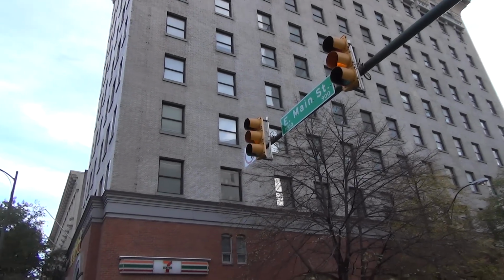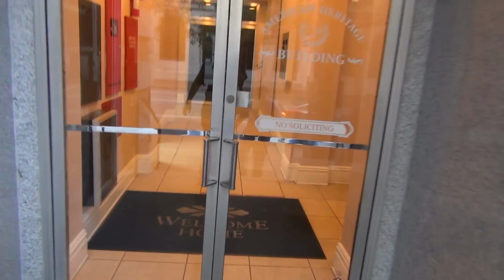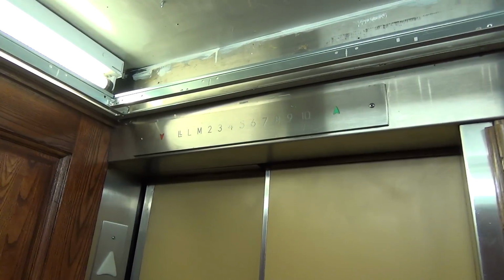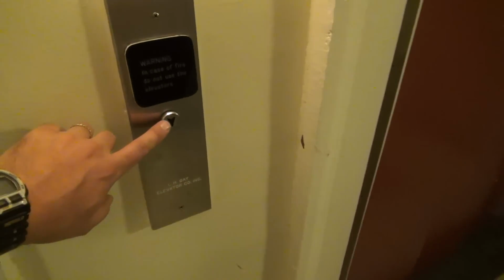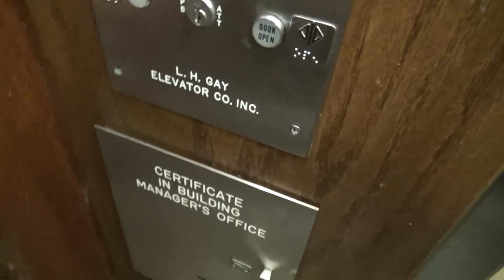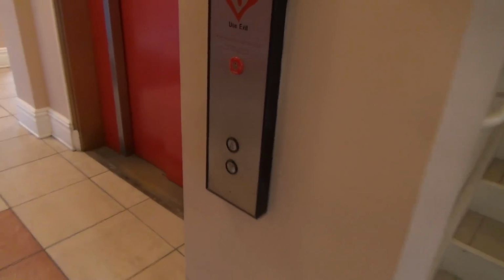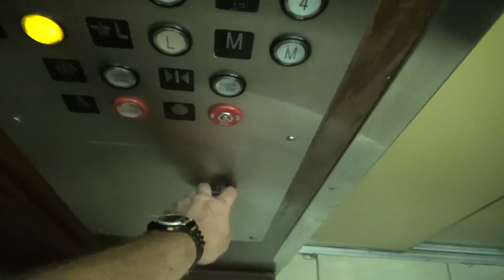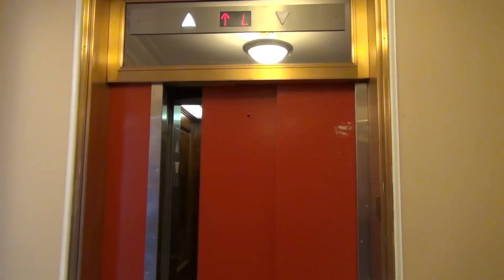Vintage L.H. Gay Elevator @ American Heritage Apartments Richmond VA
(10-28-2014) I love these elevators.  Older GAL, run fairly well, nice cabs.  These are fun to ride. Facebook

Help support elevaTOURS!